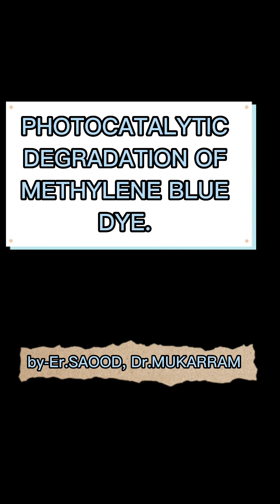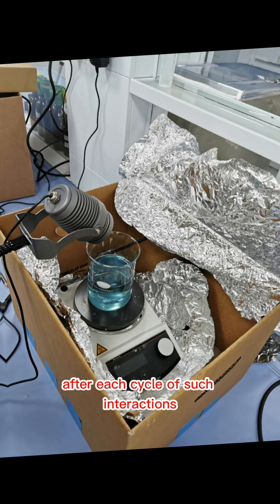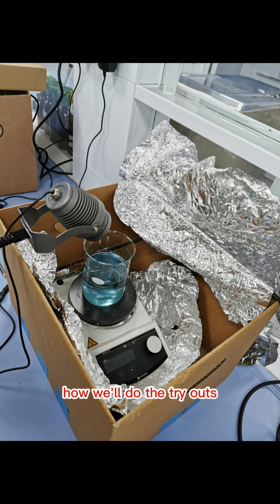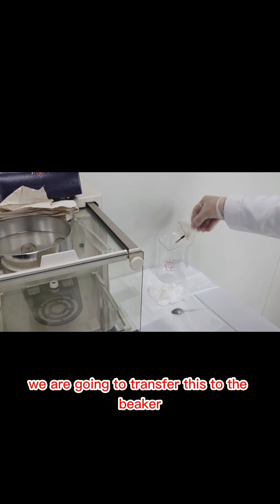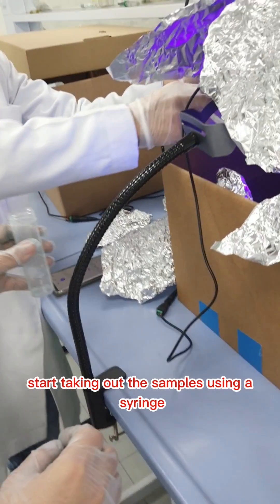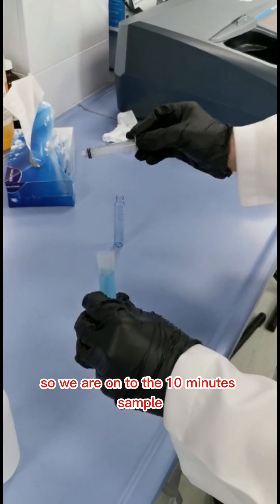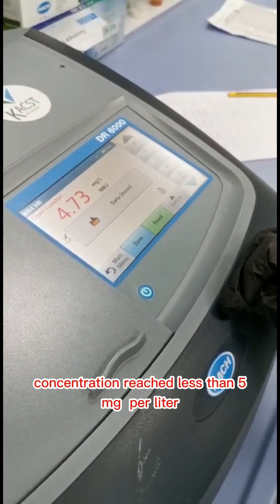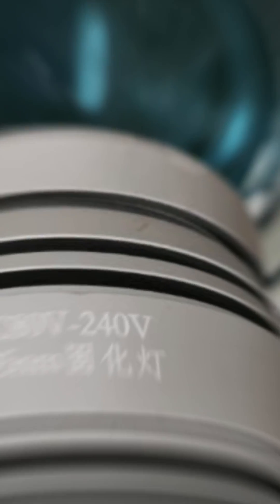Sustainable Photocatalytic Degradation of Methylene Blue Using Biochar-LDH Nanocomposite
This video presents a detailed experimental demonstration and analysis of photocatalytic degradation of methylene blue (MB) dye using a Biochar–Layered Double Hydroxide (Biochar-LDH) composite material as an efficient and sustainable photocatalyst.
The study focuses on advanced wastewater treatment concepts, highlighting how biochar-based hybrid photocatalysts can be employed for the removal of persistent organic dyes under light irradiation.
✔ Preparation and utilization of Biochar-LDH photocatalyst
✔ Experimental setup for photocatalytic degradation of methylene blue
✔ Use of UV–Vis spectrophotometer (6000 series) for concentration analysis
✔ Step-by-step explanation of absorbance measurement at λmax ≈ 664 nm
✔ Monitoring time-dependent degradation behavior
✔ Calculation of degradation efficiency (%)
✔ Discussion on photocatalytic reaction mechanism
✔ Role of biochar support in enhancing charge separation and adsorption
🔬 Instrumentation & Analysis
UV–Visible Spectrophotometer: 6000 series
Dye Studied: Methylene Blue (MB)
Measurement Principle: Beer–Lambert Law
Key Output: Absorbance decay → concentration reduction → degradation efficiency
The UV–Vis spectra were recorded at regular time intervals to evaluate the photocatalytic performance of the Biochar-LDH composite, allowing precise quantification of dye degradation under irradiation.
🌱 Why Biochar-LDH?
Biochar-LDH composites offer:
High surface area and adsorption capacity
Improved photocatalytic activity
Enhanced electron–hole separation
Sustainable, low-cost, and environmentally friendly materials
This makes them highly suitable for real-world wastewater treatment applications, especially for textile and industrial dye removal.
📊 Applications & Relevance
✔ Environmental Engineering
✔ Water & Wastewater Treatment
✔ Photocatalysis & Advanced Oxidation Processes (AOPs)
✔ Sustainable Materials & Green Technology
✔ Academic Research & Laboratory Demonstration